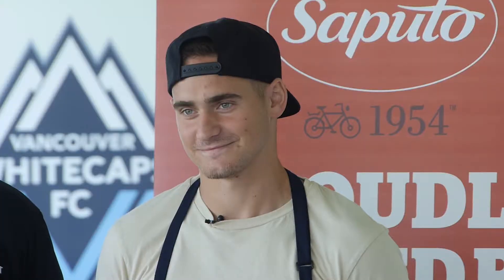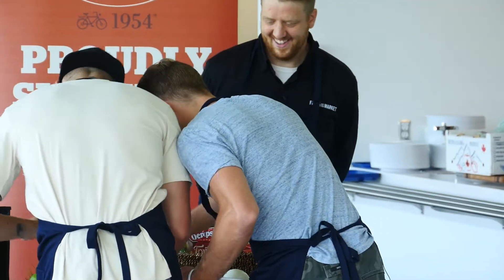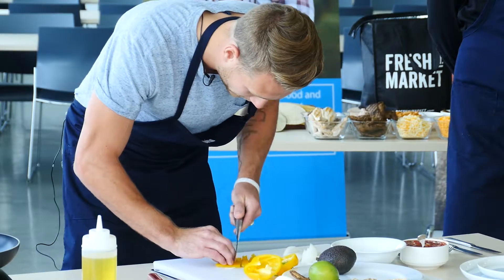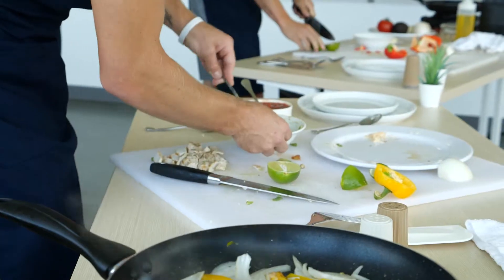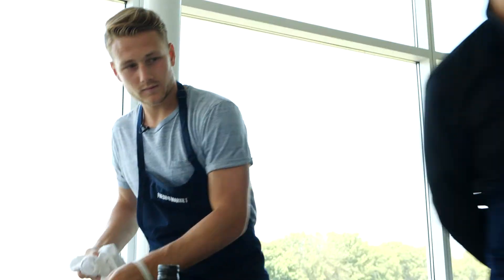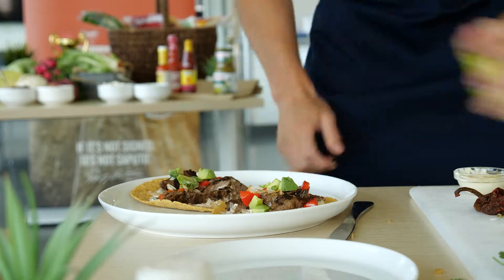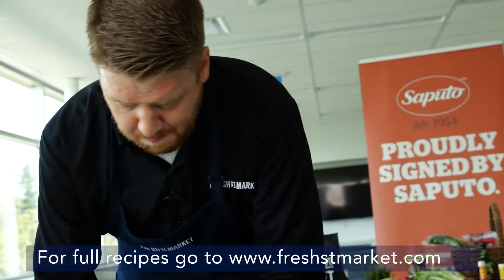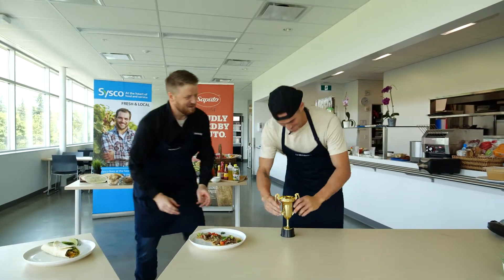Cookin' With the Caps - Nerwinski VS. Levis - Full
the competition heats up between best buddies & fellow Whitecaps team mates Brett Levis & Jake Nerwinski!